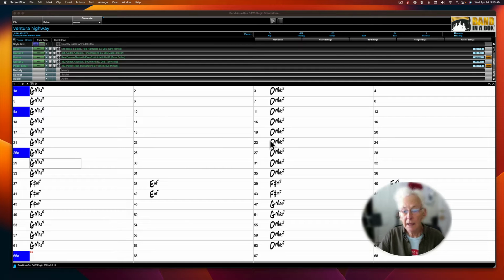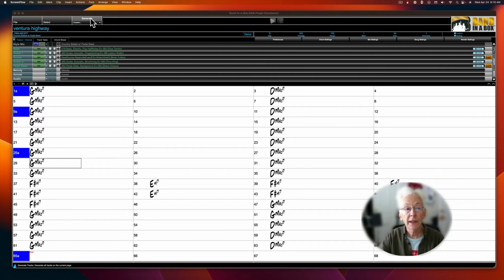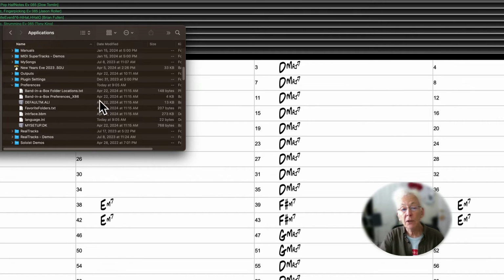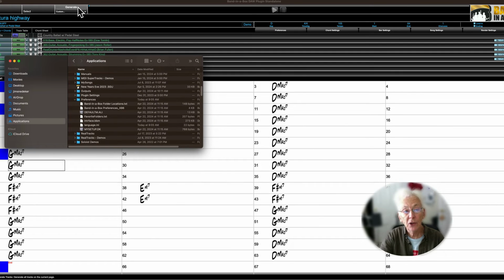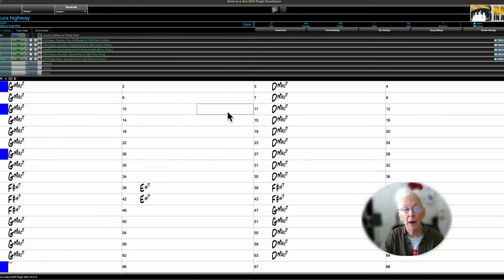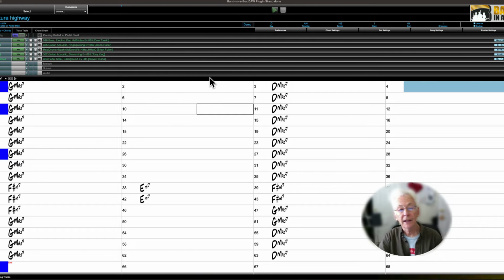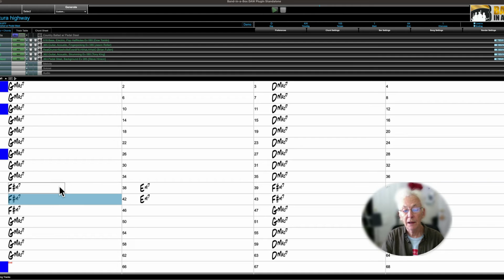Revealed: How to Troubleshoot Band In A Box Problems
Troubleshoot Band In A Box

Band In A Box